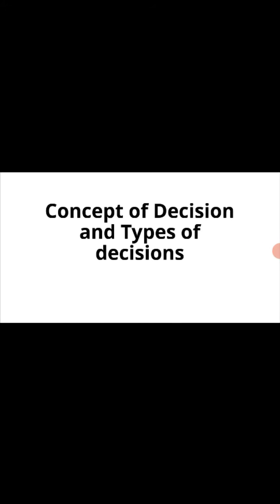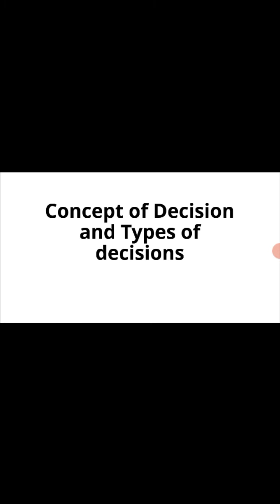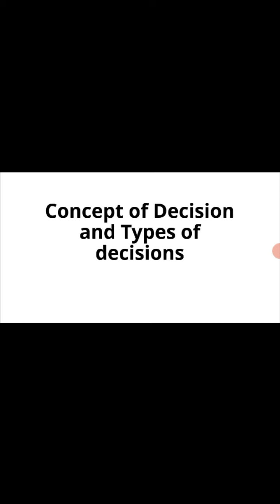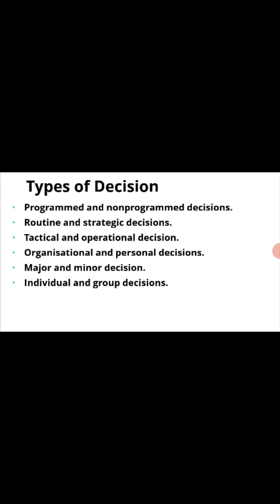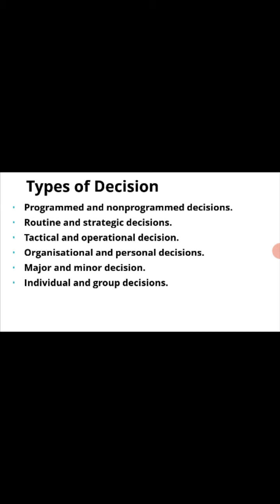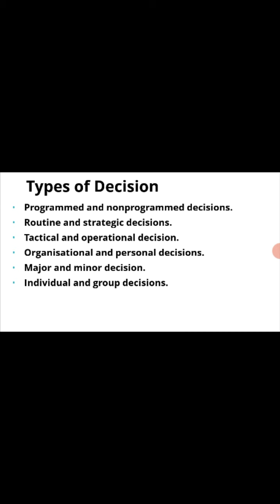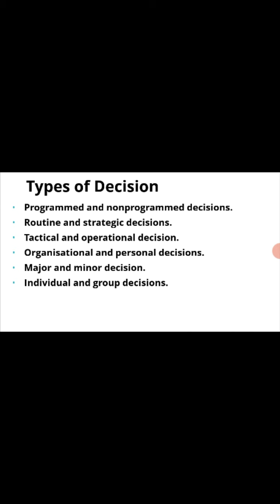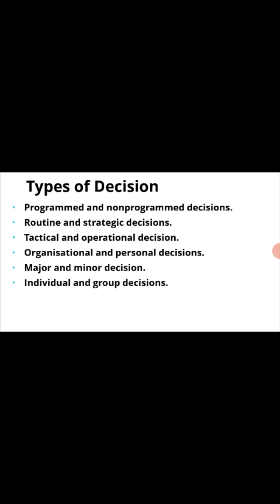Concept of Decision and Types of decisions.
B.B.A.I